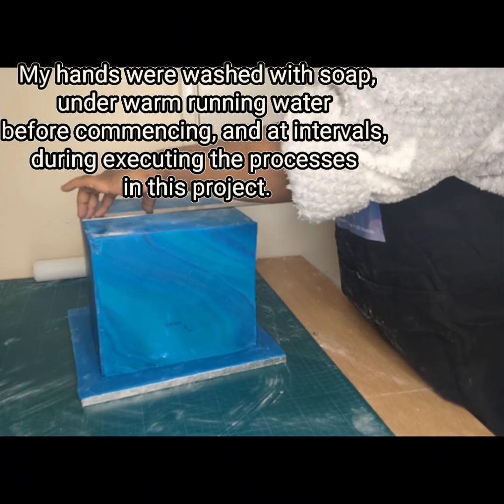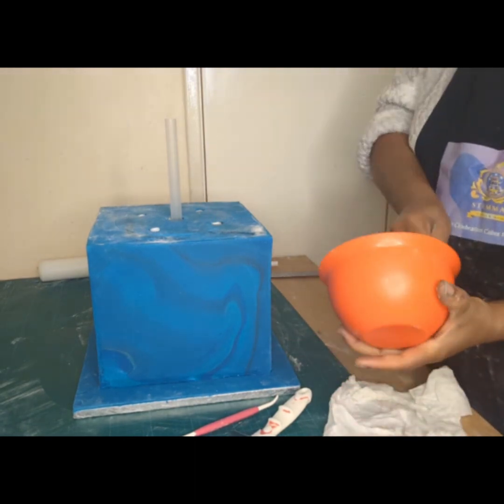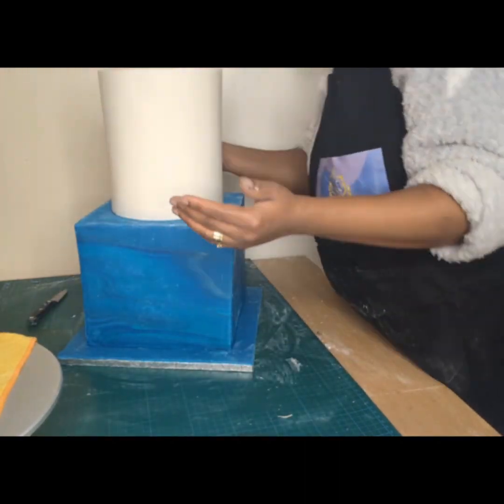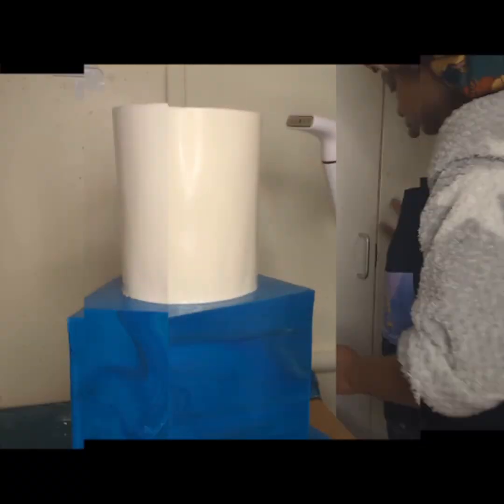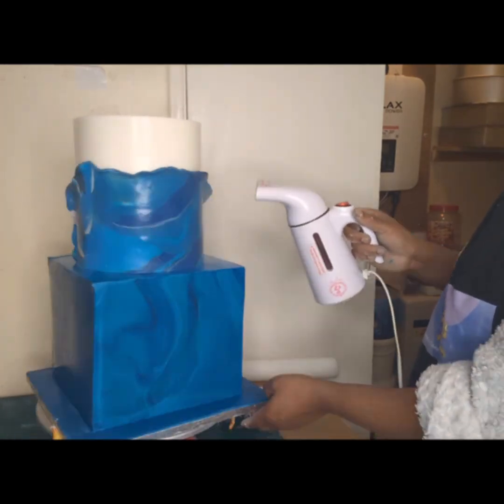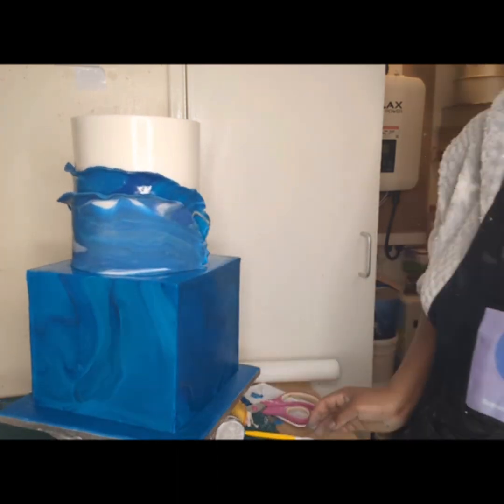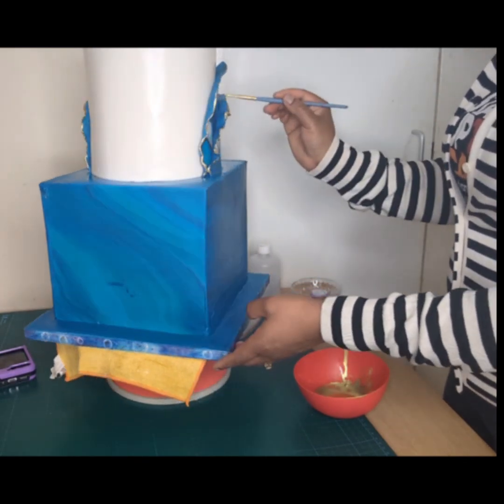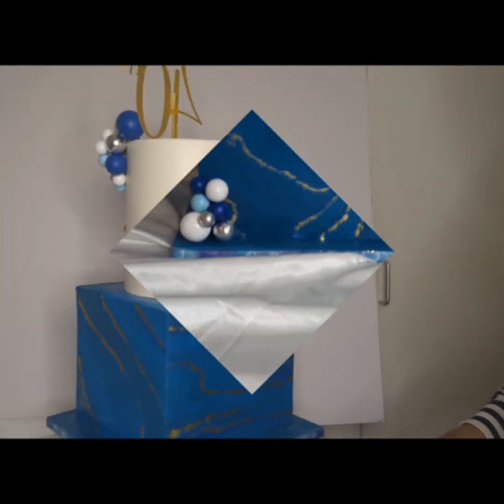Let Me Show You: My Stacking Process - Final Part